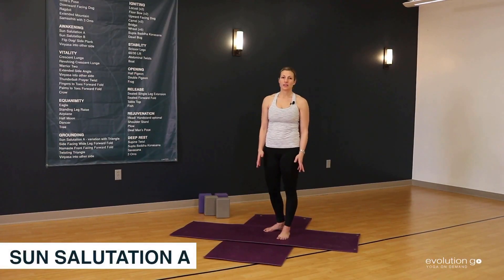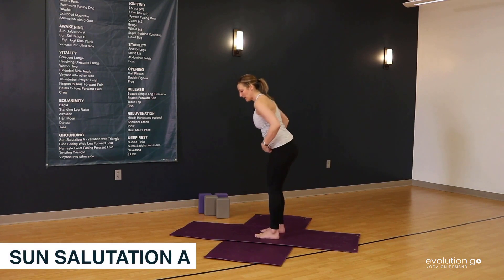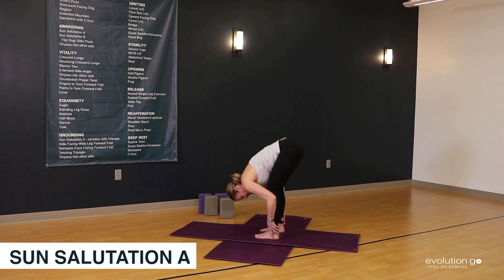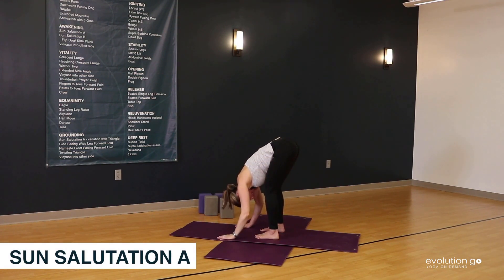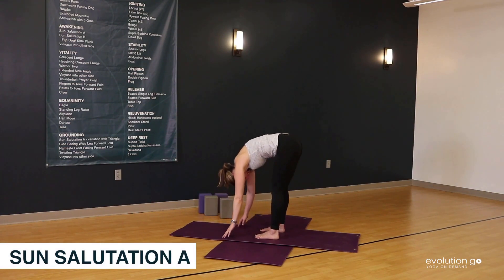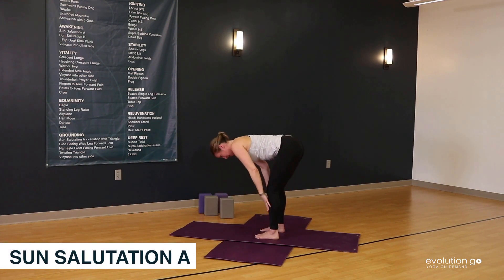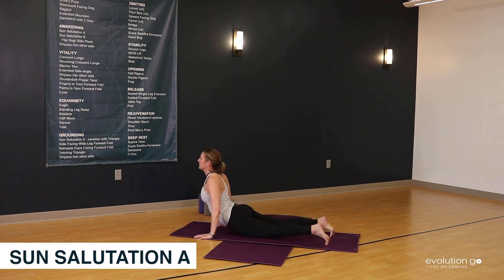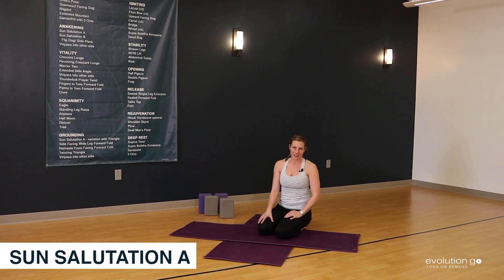Yoga Pose Breakdown: Sun Salutation A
In this video, Lisa Taylor will walk you through breaking down the 4 vinyasa power yoga poses found within the Journey Into Power sequence; Sun Salutation A.

You will learn proper form and alignment, common defaults of the yoga pose, and modifications to intensify and scale back a pose, so you can customize your practice to meet your energetic and physical needs and abilities.

Ideal for beginners and experienced yogis alike - Roll out your mat and let's work on breaking down some poses!
More yoga and wellness resources:

↠ Evolution GO: unlimited Livestream and 24/7 VOD fitness, yoga, + wellness content